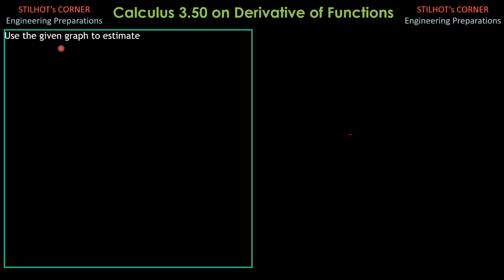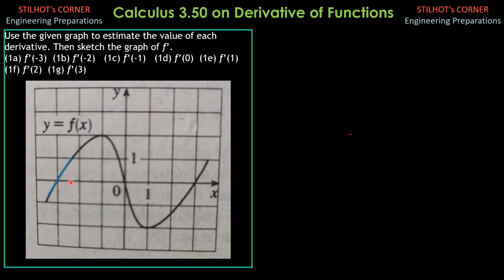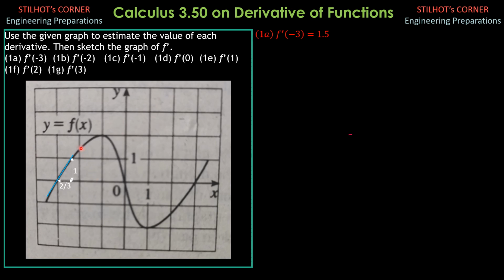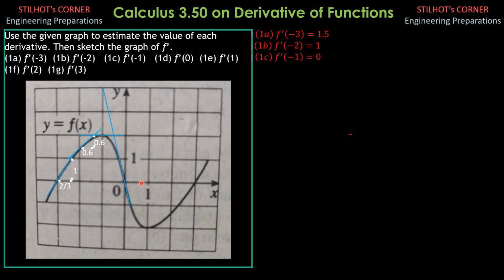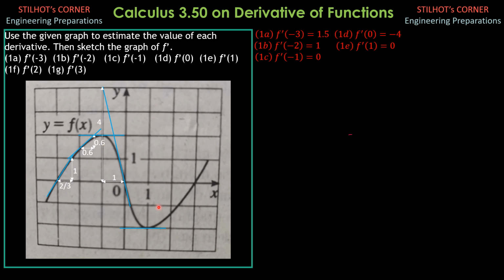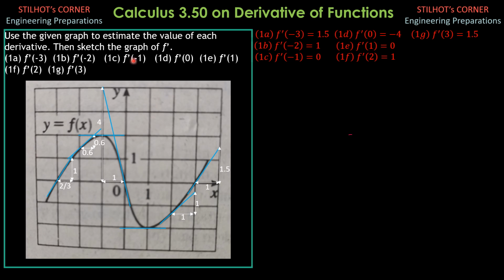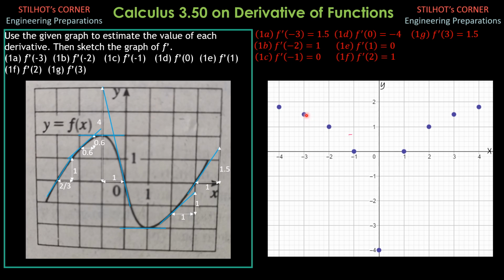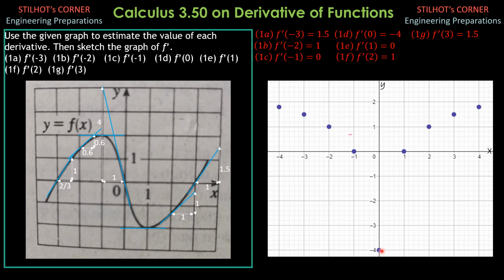Calculus 3.50 on Derivative of Functions